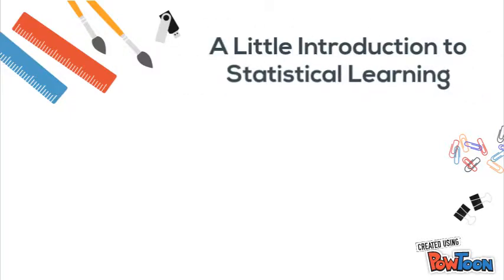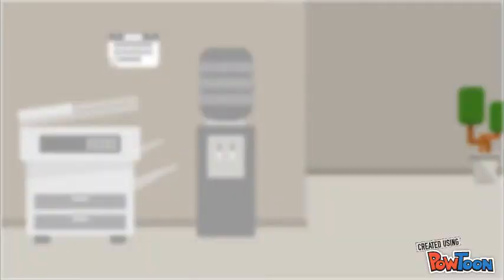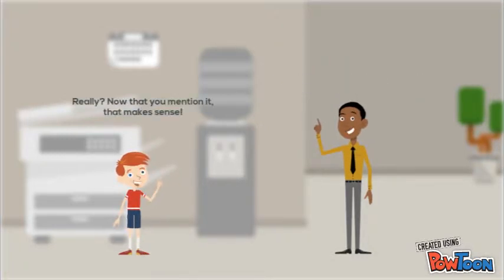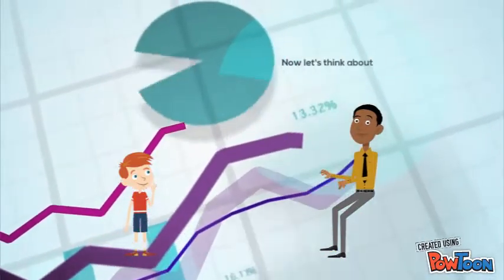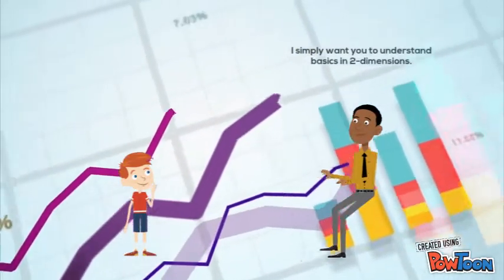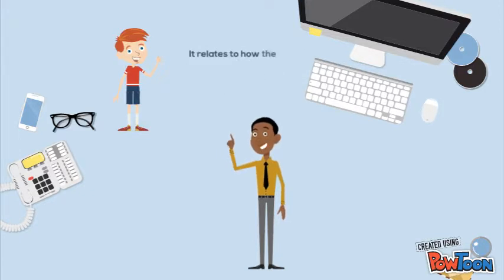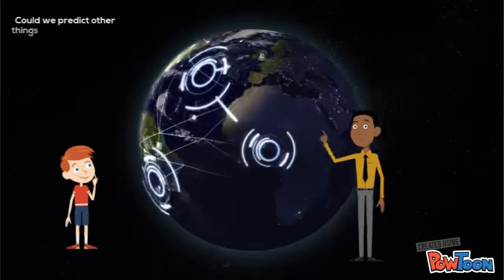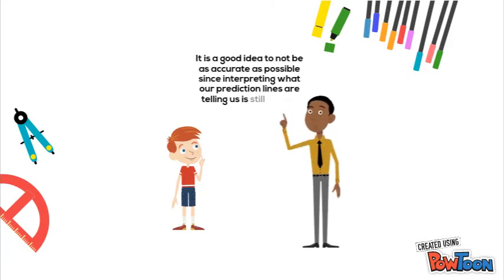ACT 435 A Small Intro of Statistical Learning